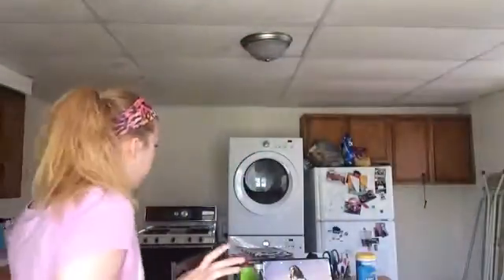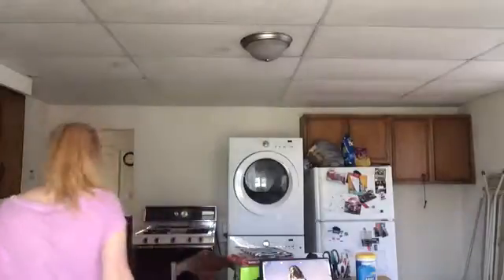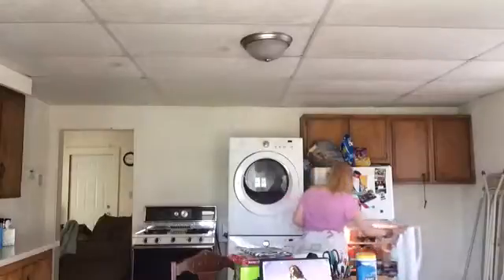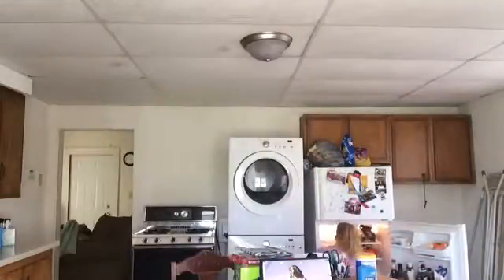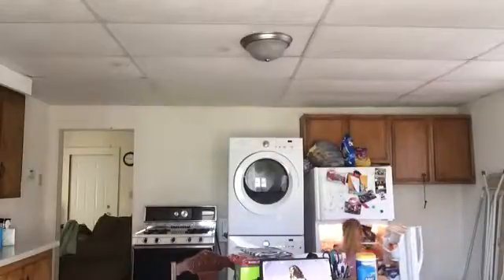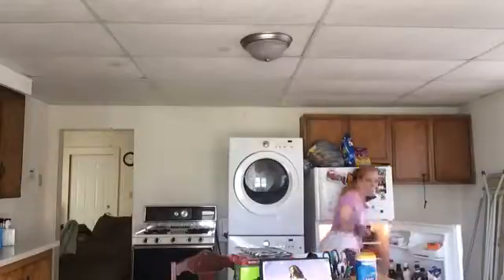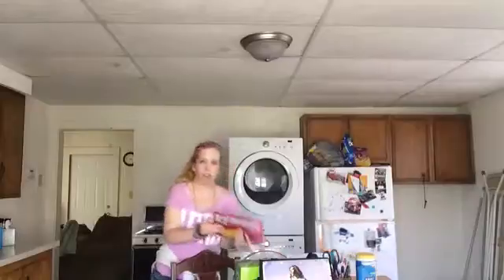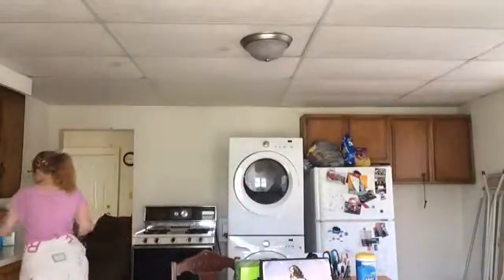How to get ready for a birthday party at home